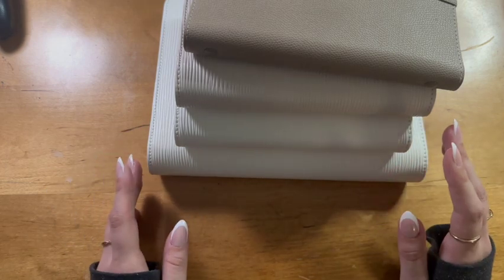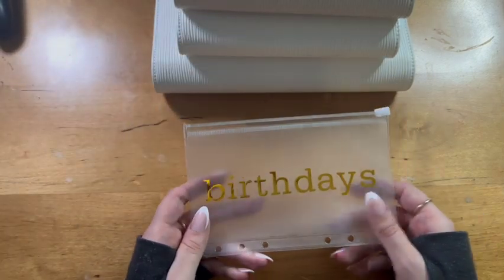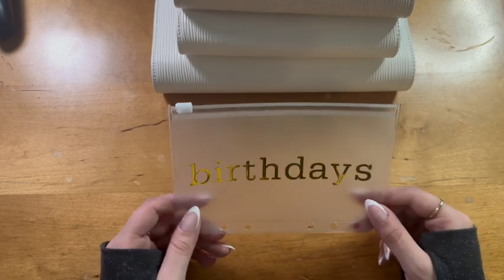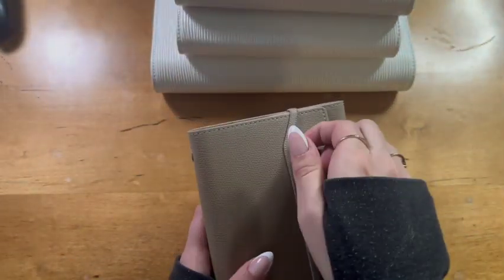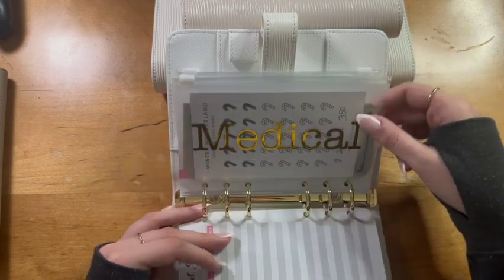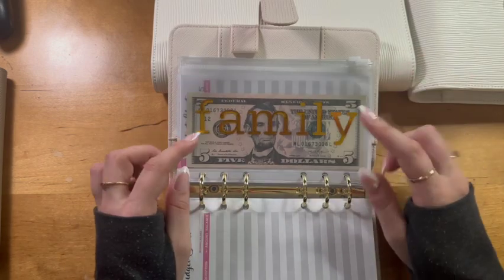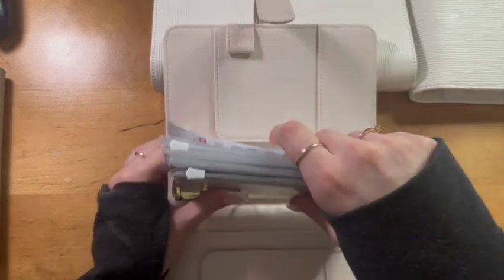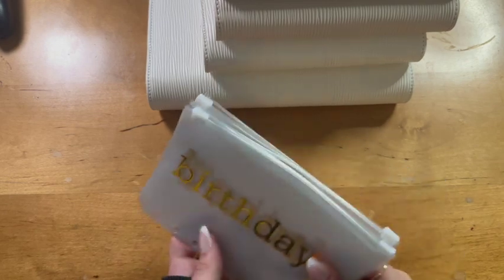My Cash Envelopes for 2024 | What envelopes are STAYING, What envelopes are GOING | Low Income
DE3MF3

Shop my videos:

Binders, Budget Inserts, Teller Slips: theaestheticdollar.com

PlannerKate - Pklove20